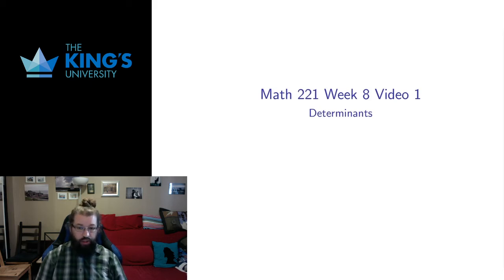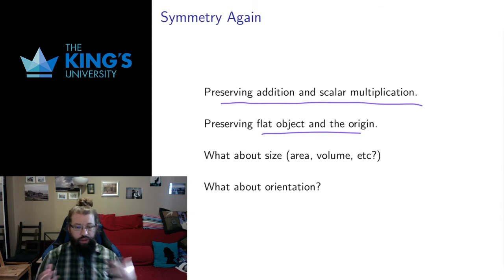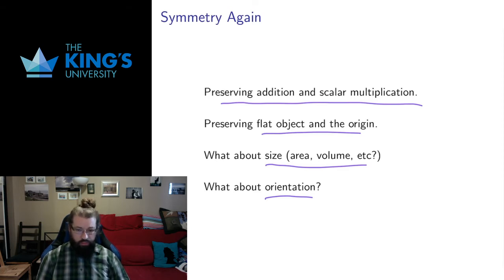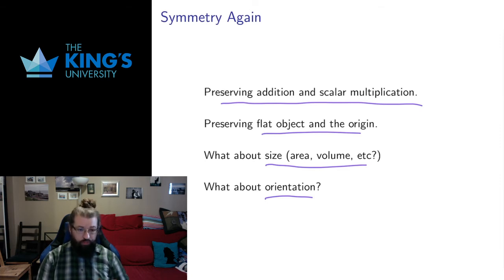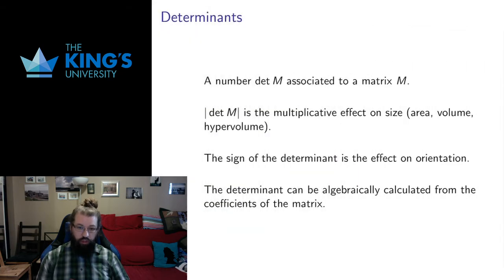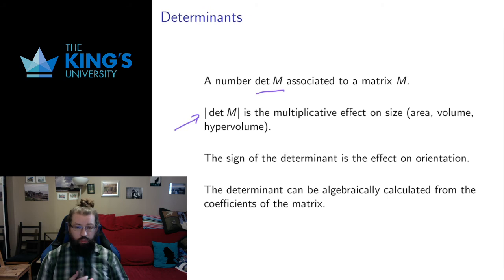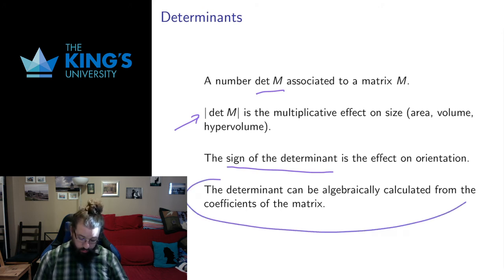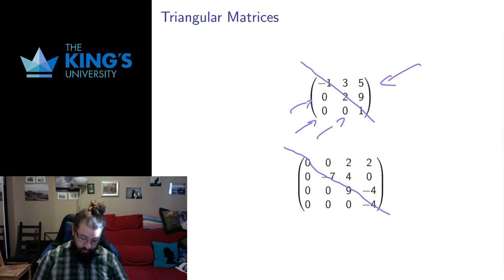Math 221 Week 8 Video 1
Determinant Concept